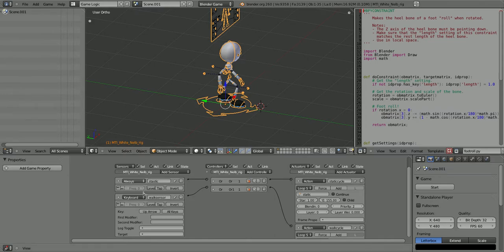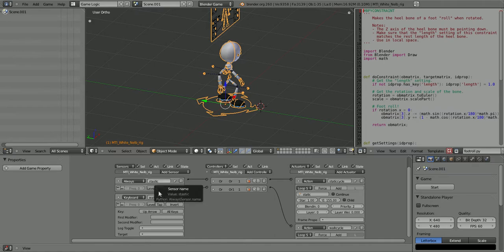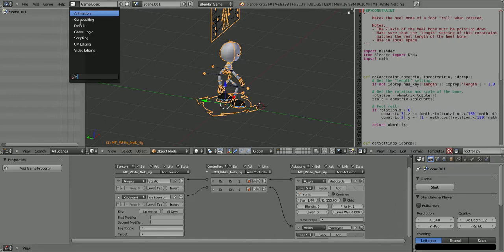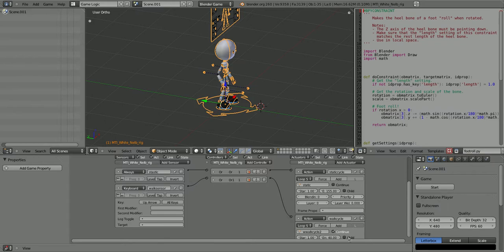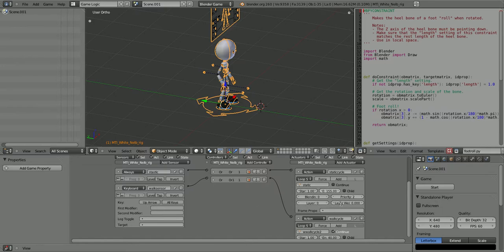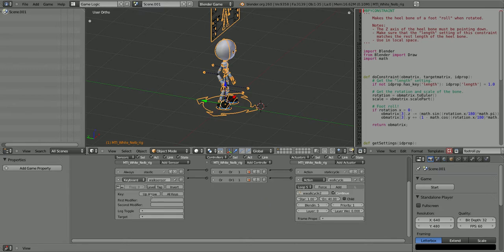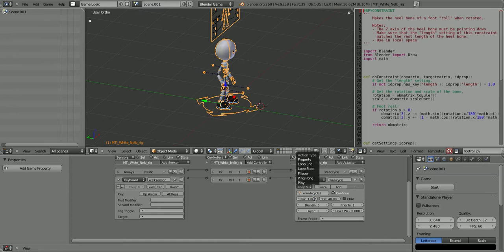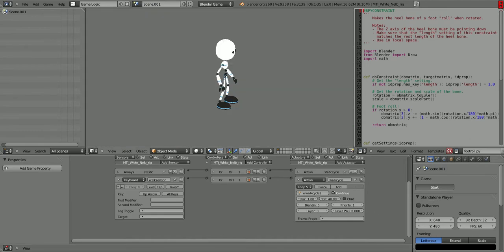Blender game updates-ep_01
The updates log of a new game thats in creation, voiceover by Josh. P.S: Sorry for the crap mic quality, im getting a new mic soon!